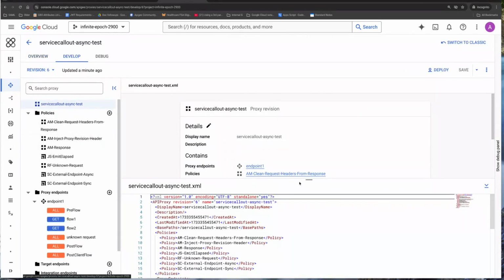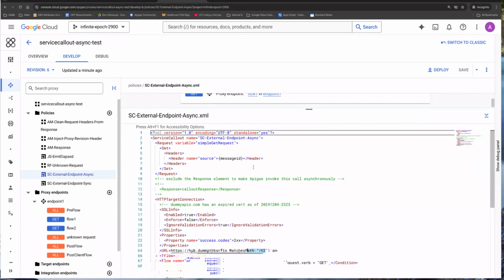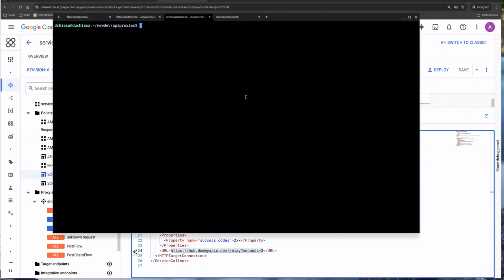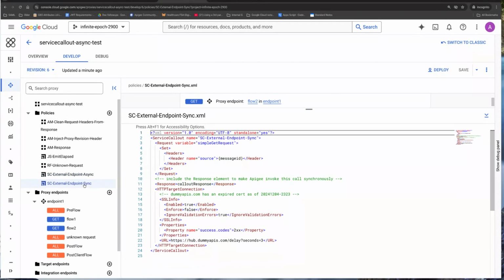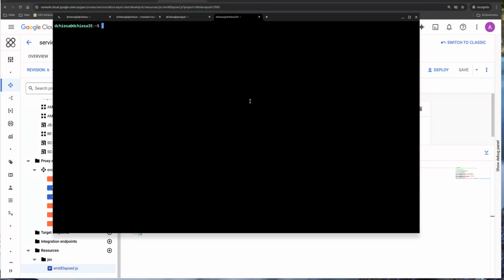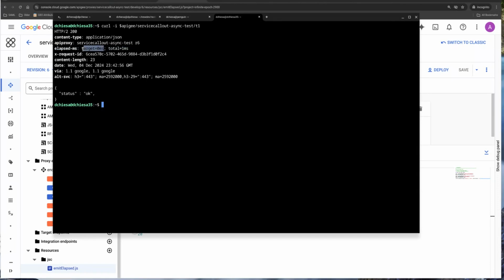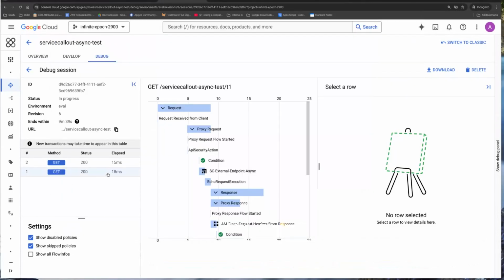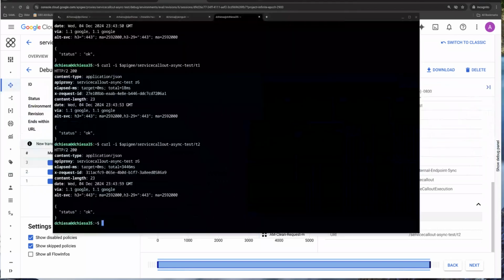Async ServiceCallout in ApigeeX [2024]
In Apigee X, the engineering team has recently built some enhancements into the ServiceCallout policy.  It executes asynchronously, when there is no Response element in the policy configuration. This quick screencast illustrates that capability.

When would you use this?  A good example is when sending an HTTP request out to a logging endpoint in PostClientFlow or PostFlow, and you do not want the Apigee API proxy to wait for a response from the logging endpoint.  In cases other than logging, you probably DO want ServiceCallout to wait for a response.